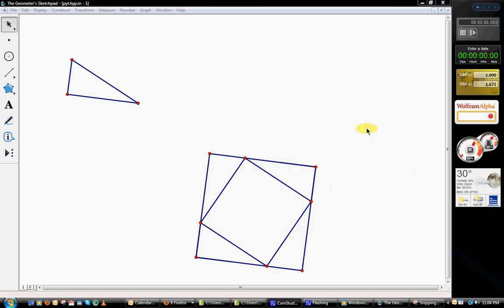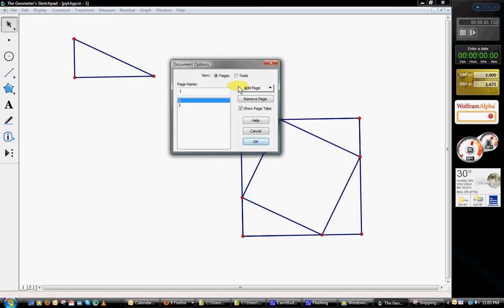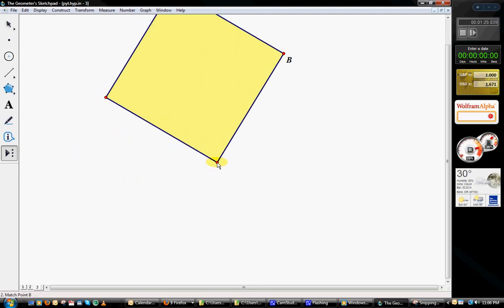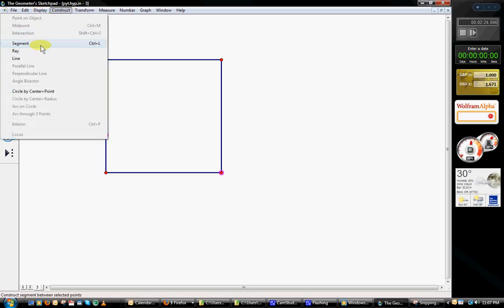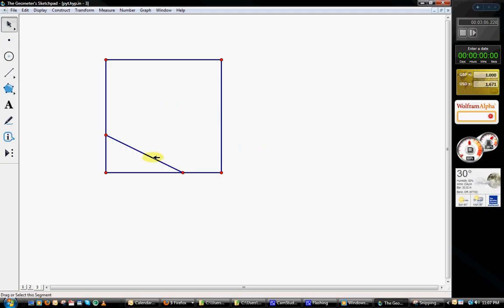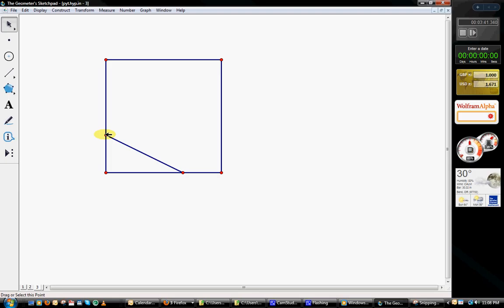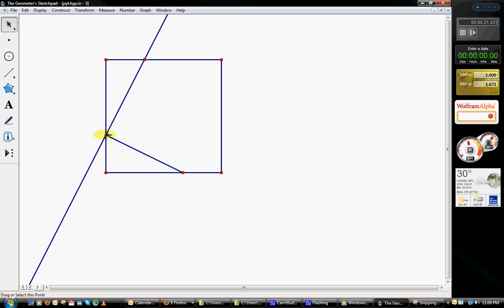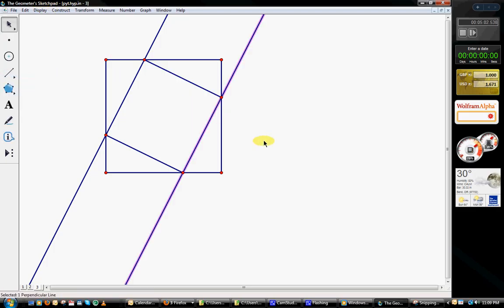pyt hyp in